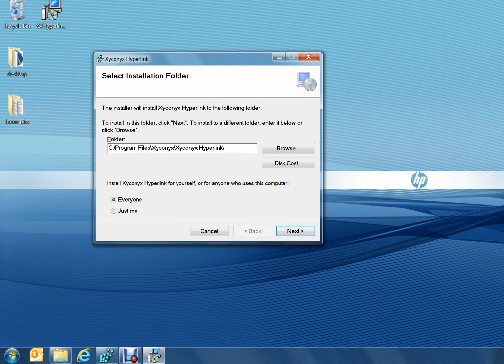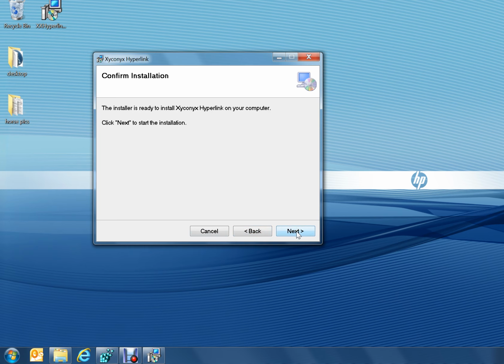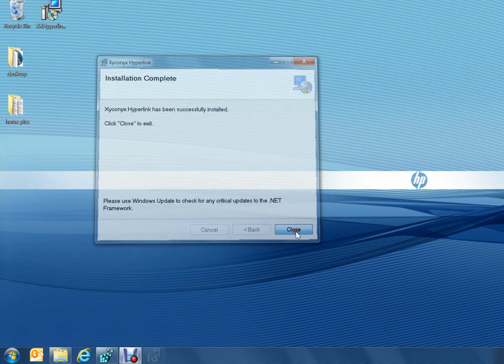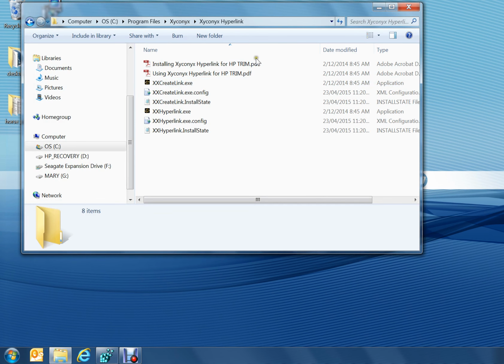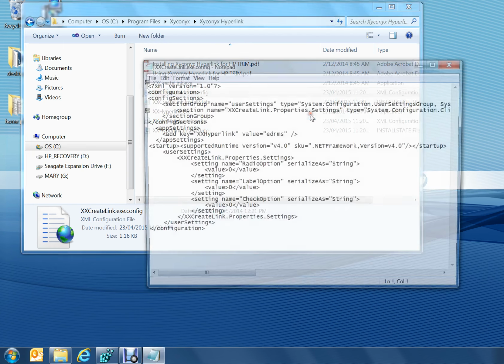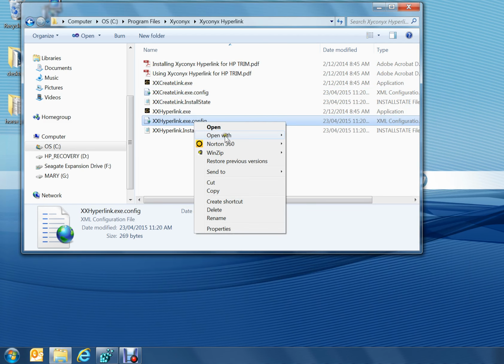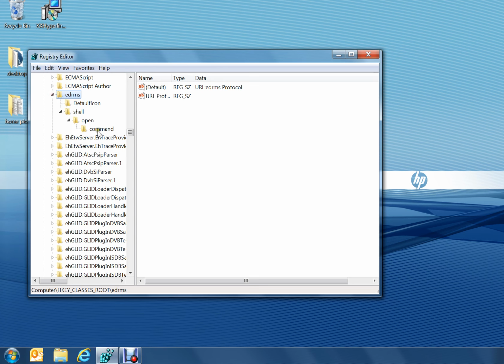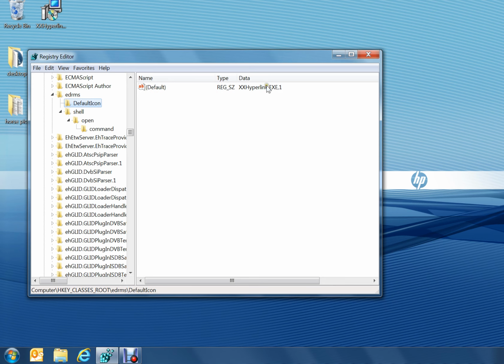Installing Xyconyx Hyperlink for HP TRIM and Records Manager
Learn how to install the Xyconyx Hyperlink tool for HPTRIM/HPRM and what changes are made to the file system and the registry.